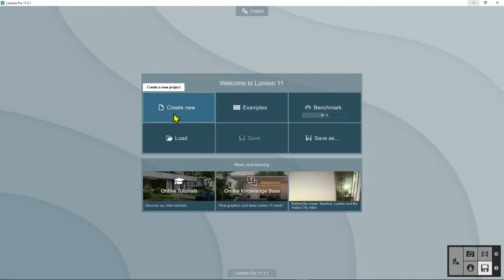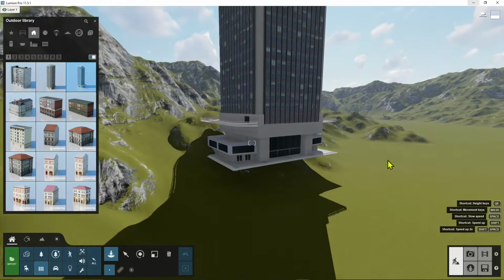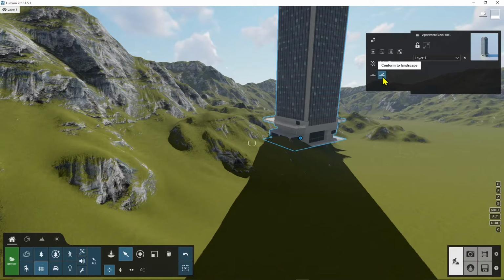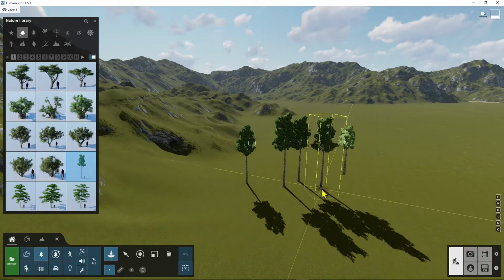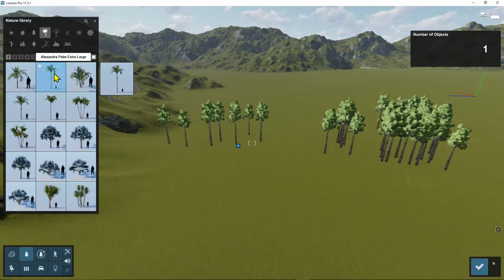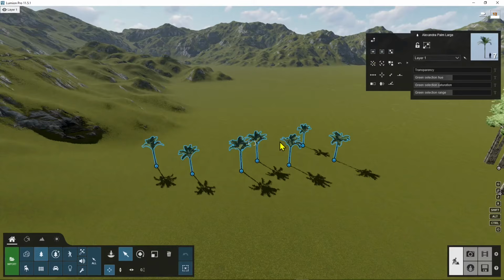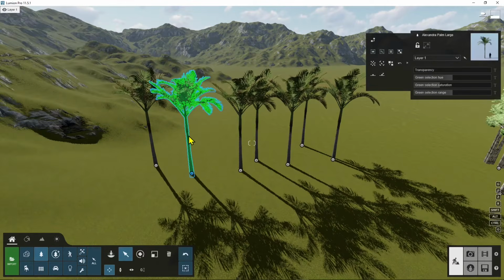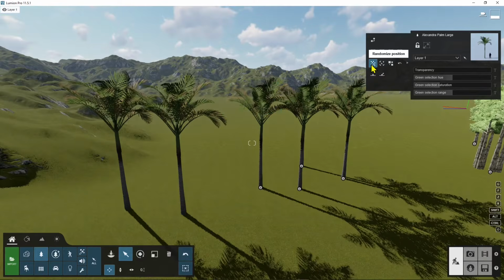LUMION PRO Videocourse - 06 - Manage Groups of Objects, Selections, Imported Models, Variation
Attention, this is a shorter version of the video, for the complete lesson (25min) please contact

LUMION PRO Videocourse - 06 - Insert and Manage Groups of Objects, Selections, Imported Models, Variation, Randomization